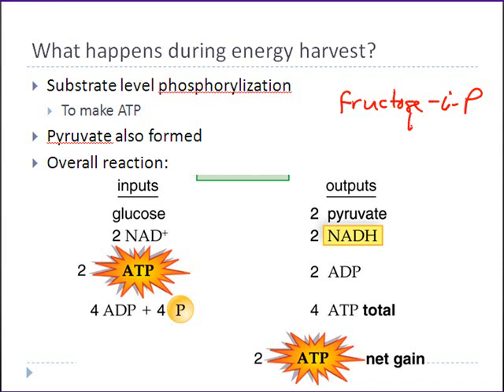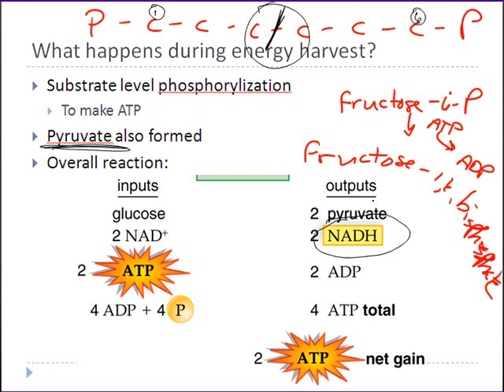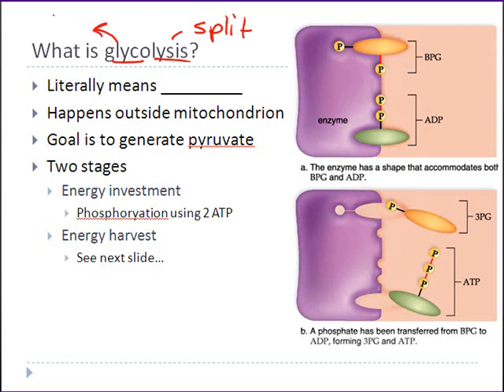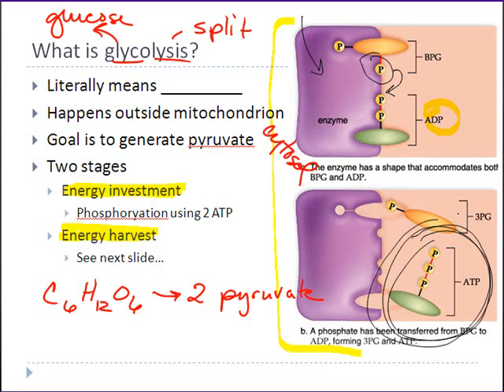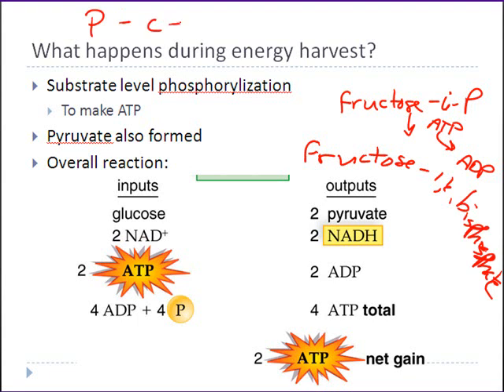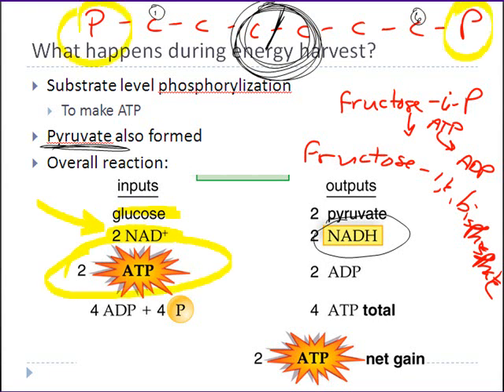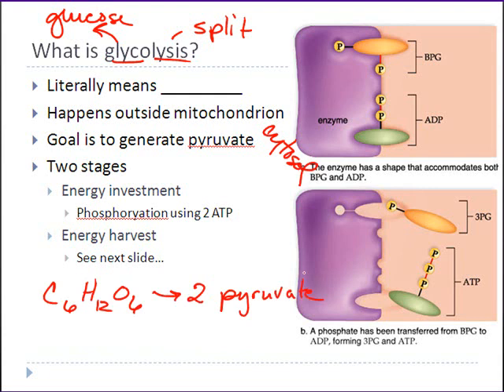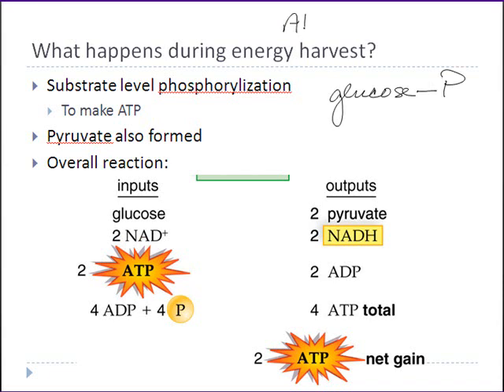Glycolysis simplified || Bioenergetics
Glycolysis (derived from the Greek glykys meaning "sweet" and lysis meaning "splitting") is the foundational, ten-step metabolic pathway that kicks off cellular respiration. It is the literal process of splitting a single molecule of glucose to extract energy.
Because it is universally found in almost all living organisms, scientists believe glycolysis is one of the most ancient metabolic pathways on Earth, evolving long before oxygen accumulated in the atmosphere.
Glycolysis simplified / Bioenergetics / Cellular Respiration